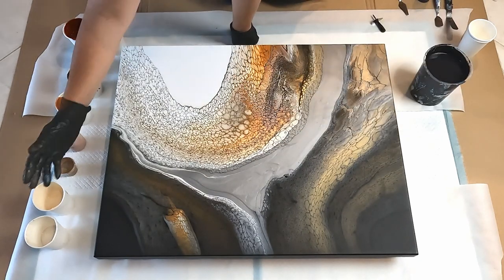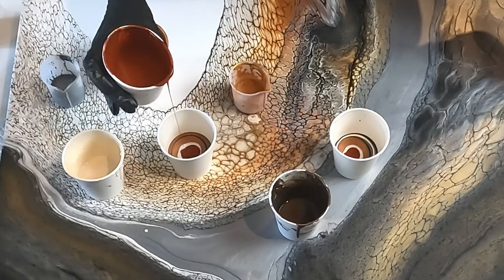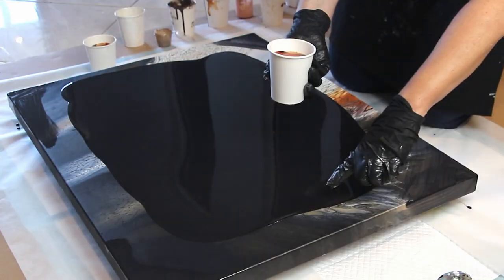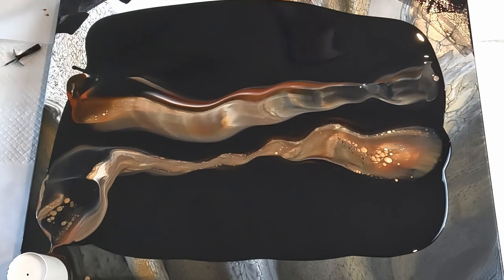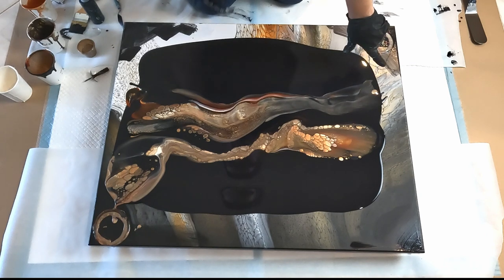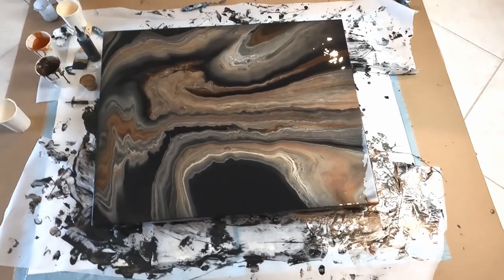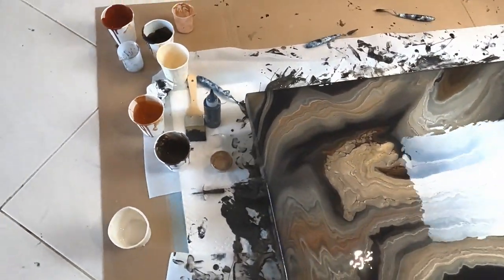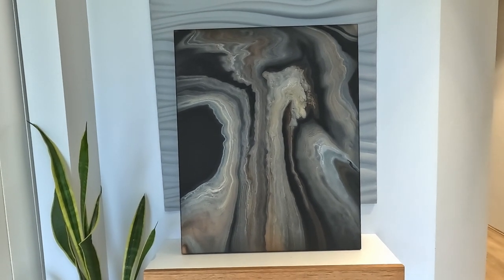Wrestling with a BIG Canvas - Unexpected Flip Cup Result!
Time to paint over that big canvas. I decided to do 2 flip cups with possibly some swipes. I appears though that my colour consistency might have been thinner than my base and I struggled  with the stretching. You can see me wrestling during the tilting process firstly trying to keep my cells and eventually giving up on that and going with the flow. Trying to compose a good composition. There are parts of this that I really like and if I had a little bit more paint left to stretch I think It would have been fine. I realise now that the paint was pooling in the middle so I will have to come up with a plan in the future to keep the canvas flat.

24" x 30" Canvas